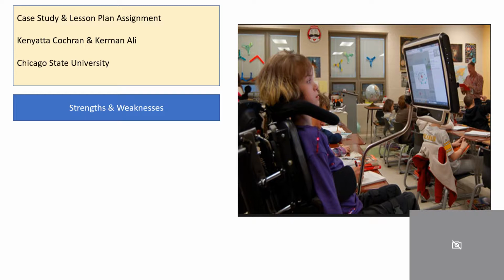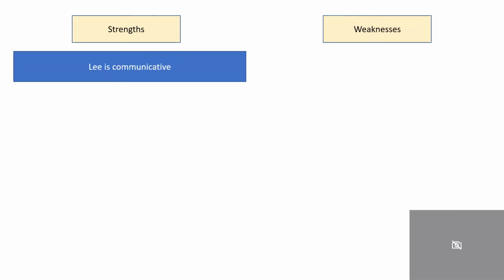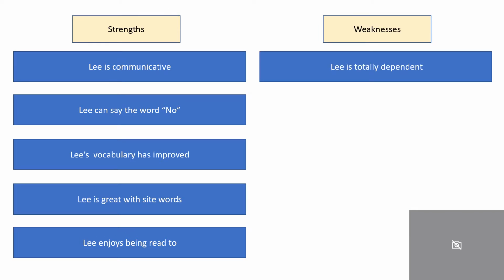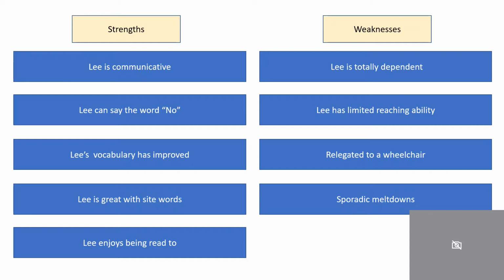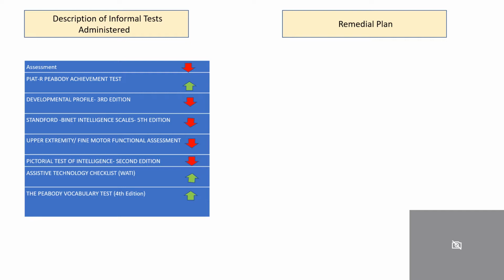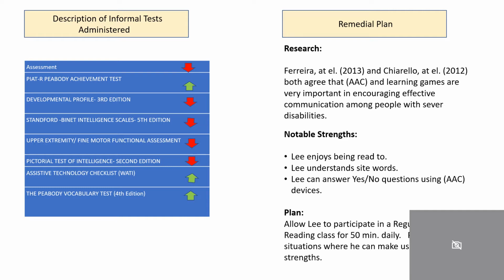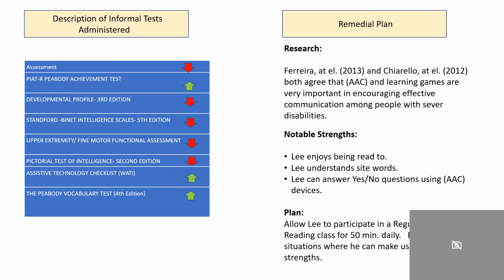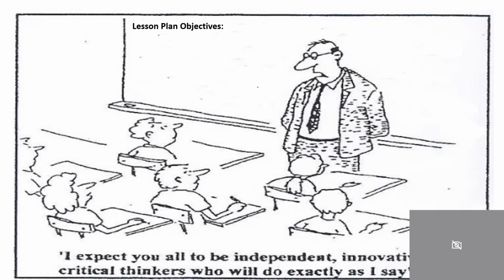SED 5481 power point